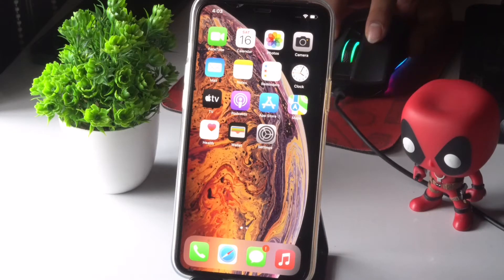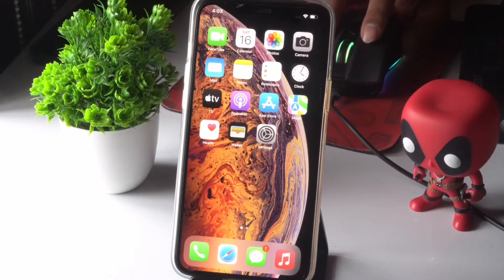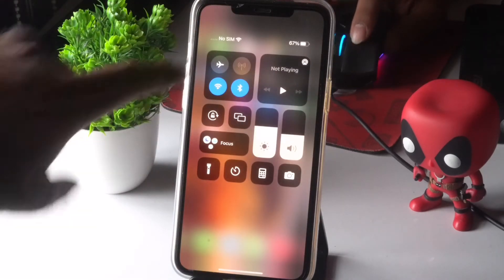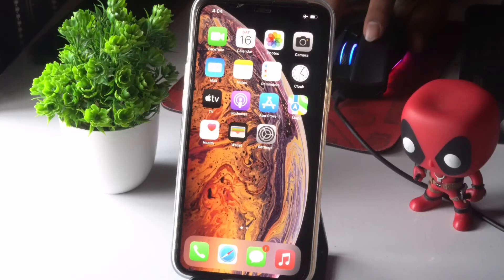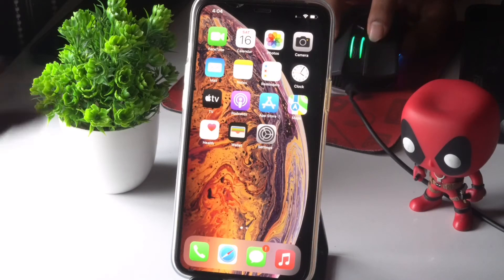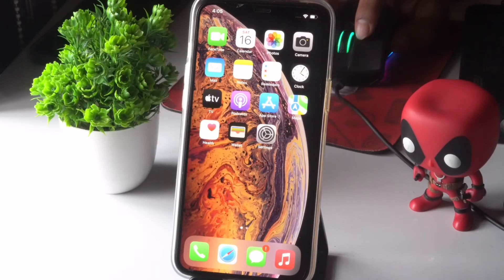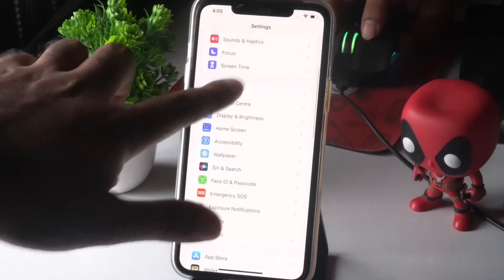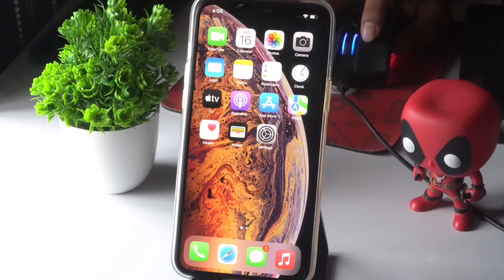How to Fix No Service on iOS 15 after Update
Apple Inc. will publish its new mobile operating system iOS 15, many Apple users will update their iPhone to iOS 15 to firstly enjoy the most advanced and brilliant features it brings. However, each time updating to a new operating system would cause bugs, and this time, iOS 15 update will be no exception.

And this time, we’ll talk about one of iOS 15 common problems, the iOS 15 no service or no signal issue, or keeps searching for carrier service. And this will stop you from calling and app using on your iPhone. If you’ve got this iOS 15 issue, what can you do to fix it? Here, get 7 basic tips to fix this iPhone no service or keep searching for service issues.

Here’s how to fix iOS 15 No Service issue after the upgrade of the firmware on your compatible iPhone device.

There’s good news and bad news as far as Apple and iOS 15 are concerned. The good news is that iOS 15 is now out in the public domain and is theoretically available to any and all who want to get the latest and greatest version of iOS and who have a compatible device.

The bad news is that there are millions of people all over the world peppering Apple’s servers, which is causing some issues with the reliability and stability of the download.

If you have managed to get your hands on iOS 15 and are suddenly experiencing a “No Service” issue on the device, then you are probably right to attribute that error to the upgrade. Here are some things that you can try to get your connection to your carrier back up and running.